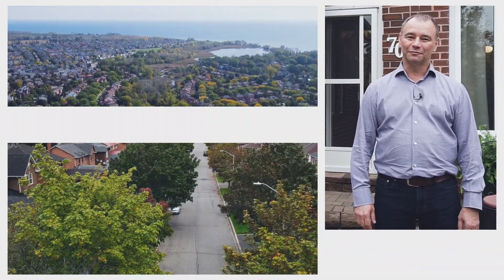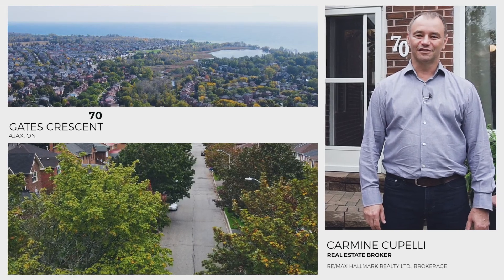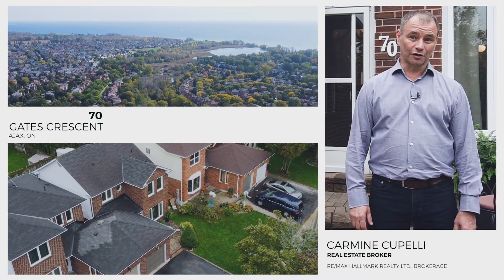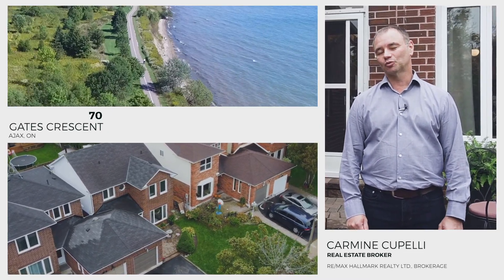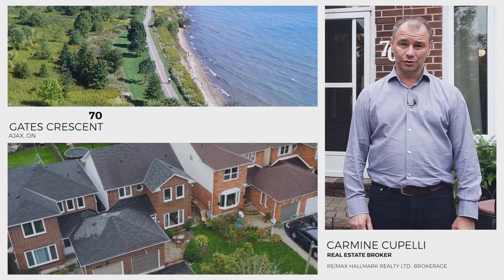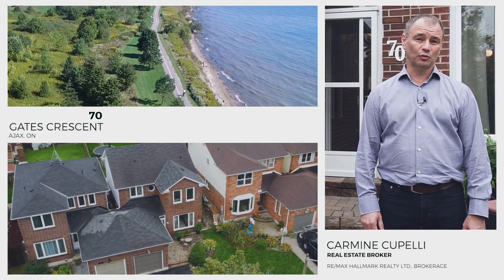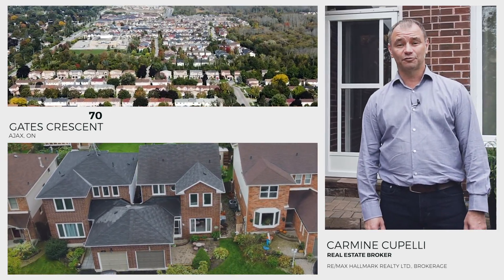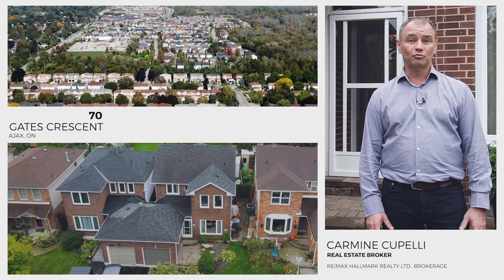70 Gates Crescent - Ajax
70 Gates Cres - Walkthrough Video

For sale by Carmine Cupelli

For all your listing needs visit realspacemedia.ca/